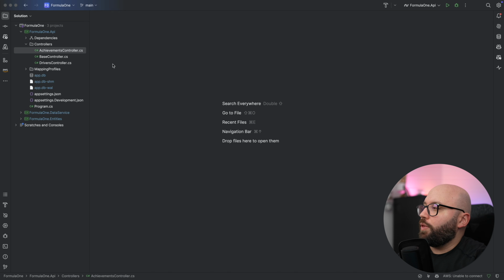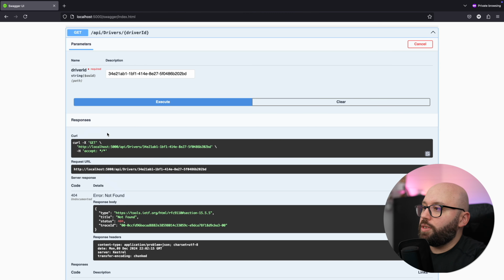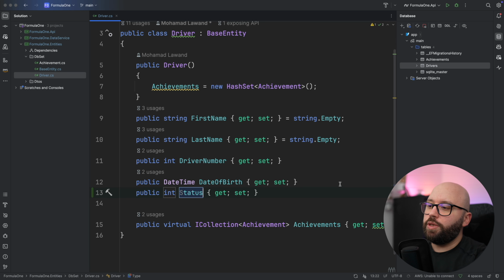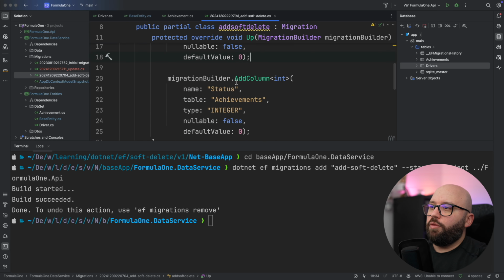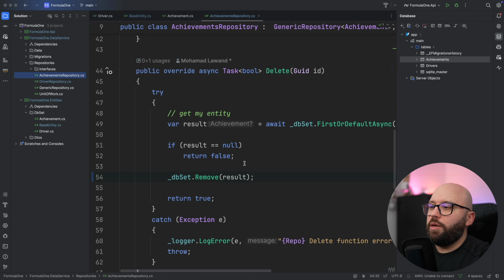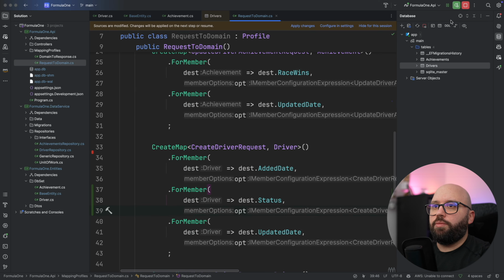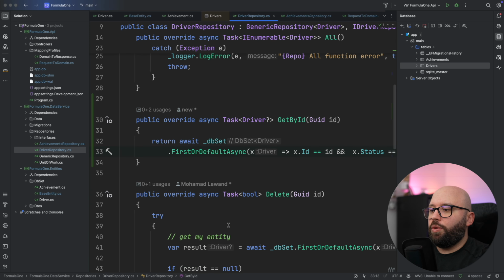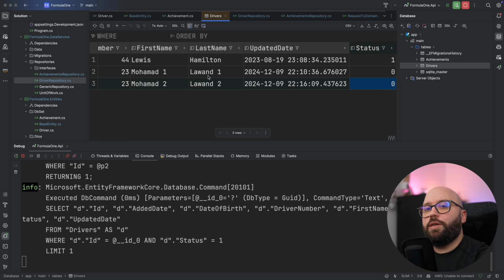.NET 9 🚀 💥 - EF Core Soft Delete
In this video we will discuss the concept of soft delete and how we can implement it in our .NET Web Api

WHO AM I:
I'm Mohamad, an Enterprise Architect working in Manchester, UK. I make videos about web, cloud, desktop and mobile development.